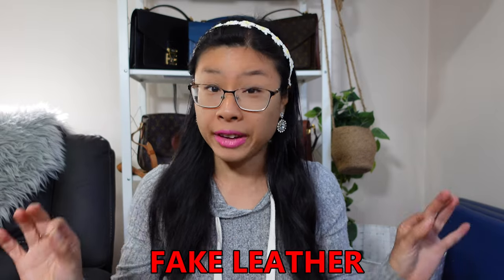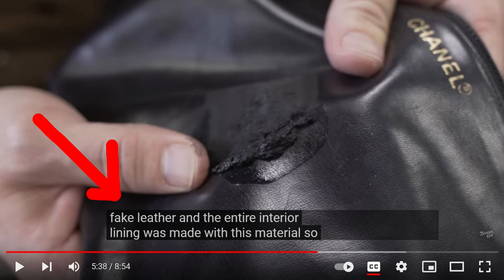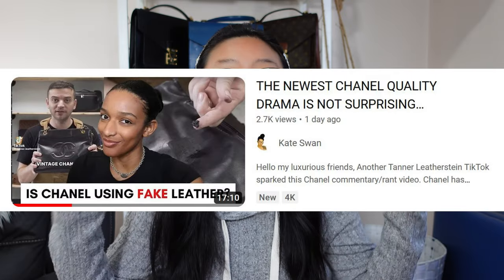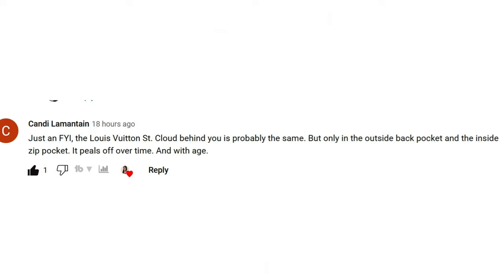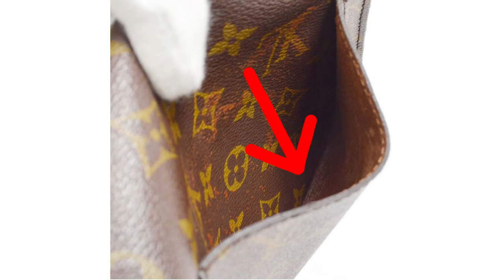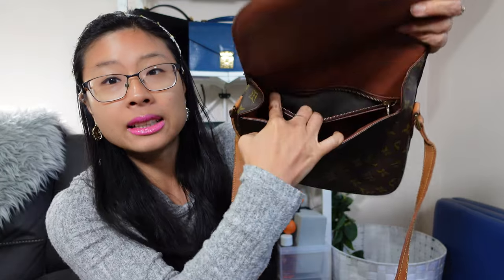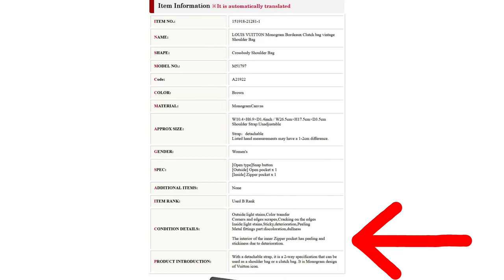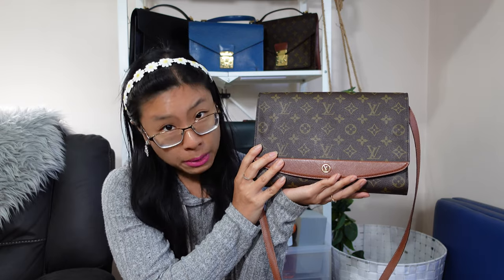Are We A Bunch Of Luxury Hypocrites? Vintage Chanel Bag Has Fake Leather Lining???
Hi I'm LadyVintageBags! I'm a VINTAGE DESIGNER HANDBAG LOVER here to show you that YOU can not only OWN but EVEN COLLECT beautiful DESIGNER HANDBAGS on a BUDGET by buying VINTAGE!!! In this video I thought more about vintage Chanel bags having fake leather lining and how this also occurs with the pockets of vintage Louis Vuitton bags. We all accept that vintage LV bags has this vinyl lining in the interior and exterior pockets and we are fine with it but we got our knickers in a knot at the thought of Chanel using fake leather.  Lets talk about this, are we being luxury hypocrties?

As a vintage Chanel lover and owner of 3 vintage chanel bags this has got my questing the lining of my own bags!

My favourite Japanese re-seller:
(direct website) - cheaper if you buy direct!